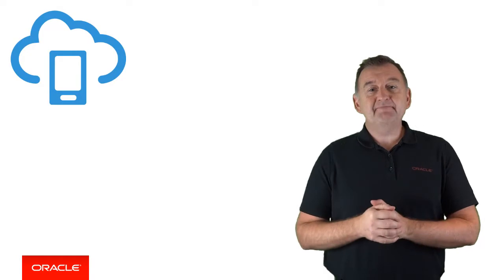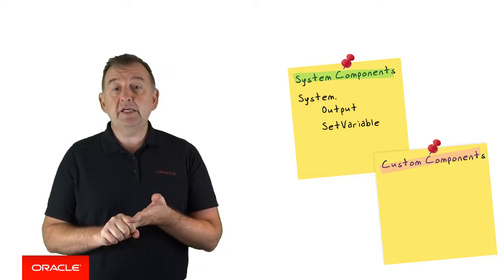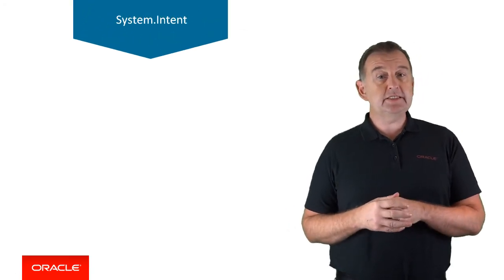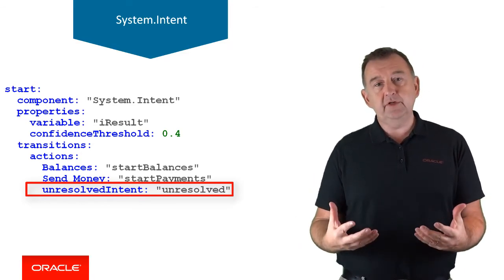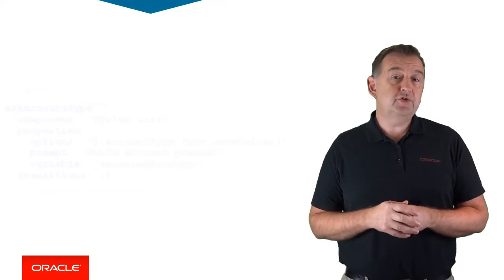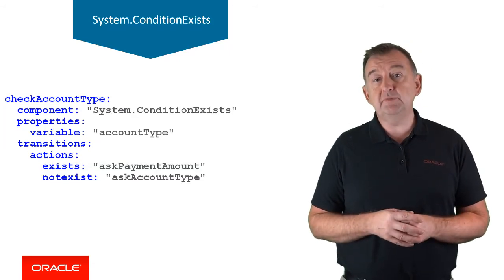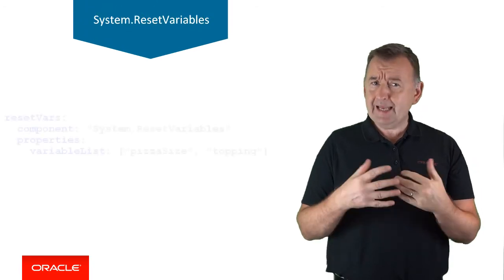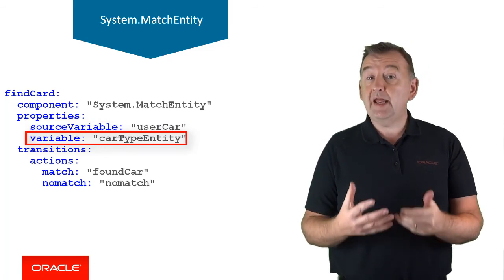Bots: 09. System Components in Intelligent Bots Dialog Flow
System components in Intelligent Bots  are the out of the box building blocks for constructing a conversational Dialog Flow.  This video goes through the current list of system components to explain what each one does.